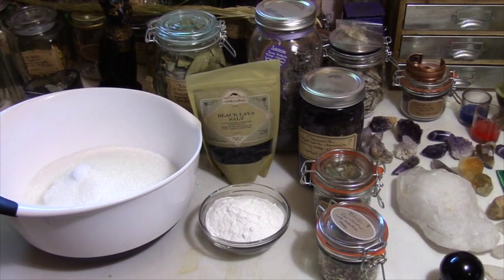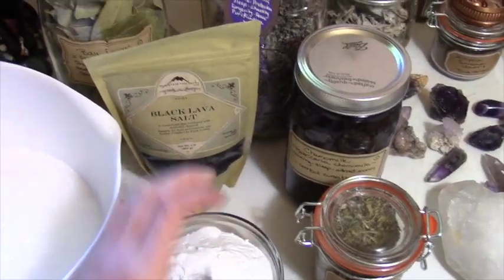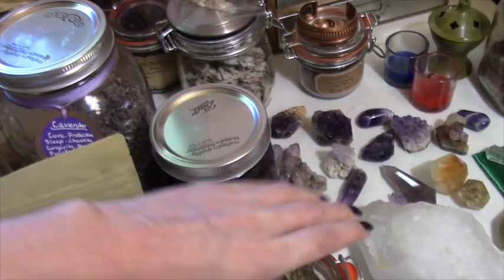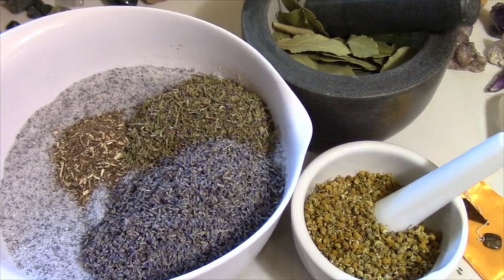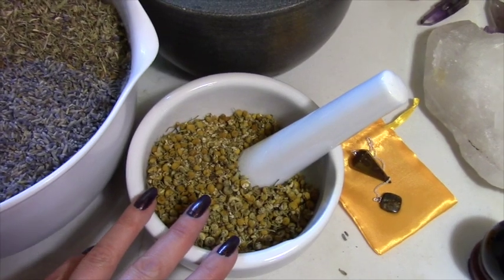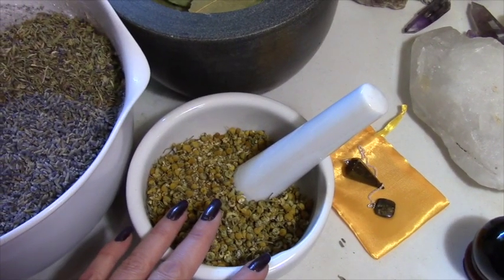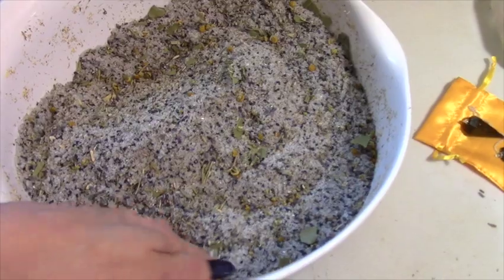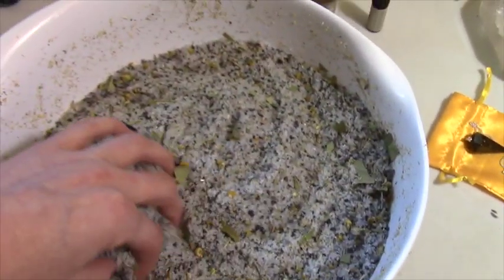Purification Bath Salts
Background music © All music composed by Adrian von Ziegler.